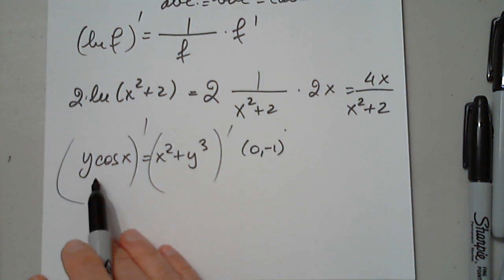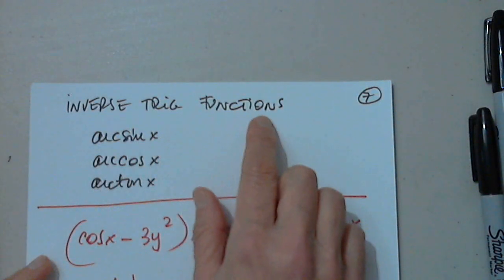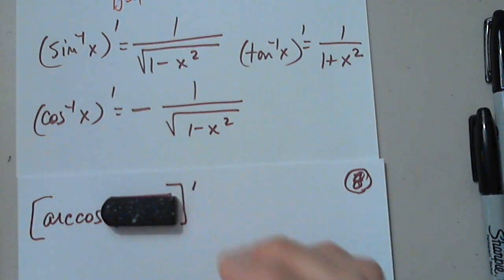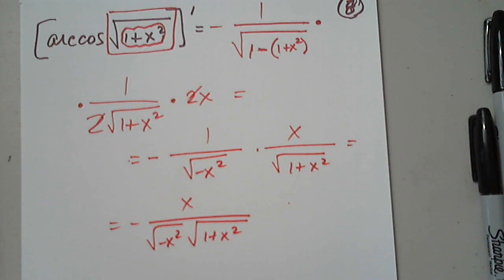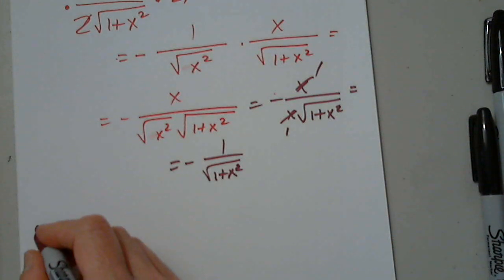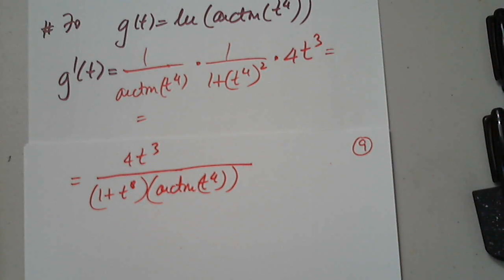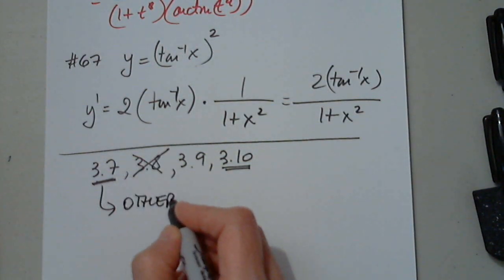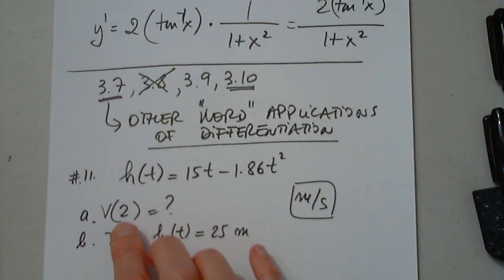MAT 191 3.5 - 3.7 PART 3 JULY 13